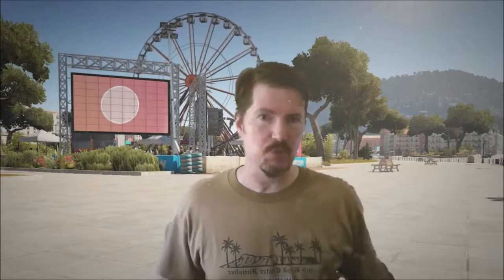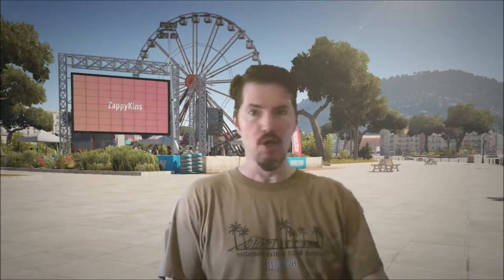4k TV, 4K formats and 4k Streaming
ZappyKins talks about the two new 4k TV standards, 4k Streaming, the Golden Rectangle. and touches on 4k console gaming.  His prediction for the future of 4k Blu-ray.  Learn about what the the new HEVC.265 is, why you want it,  and how it will effect your Internet and streaming in Ultra High Definition.